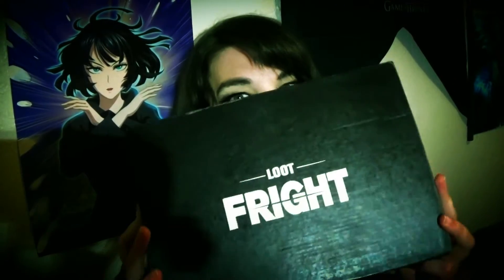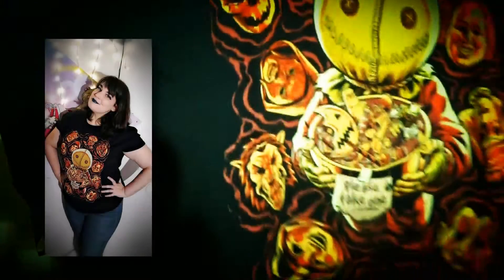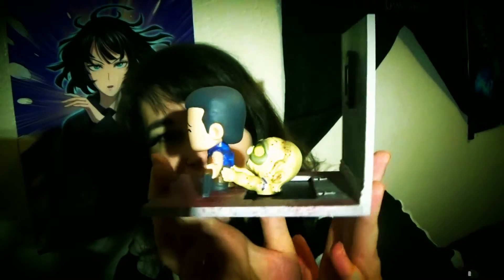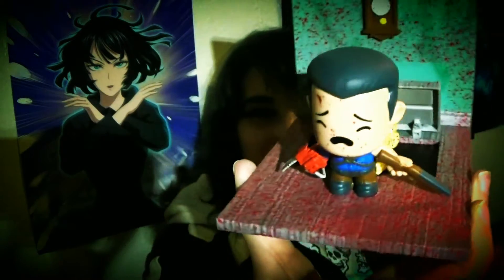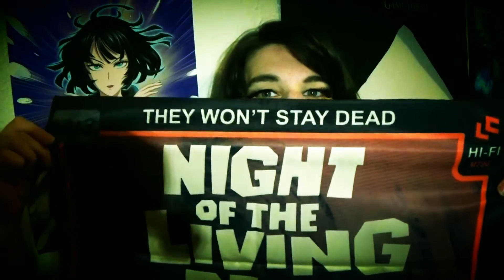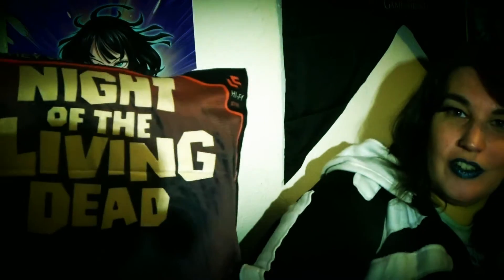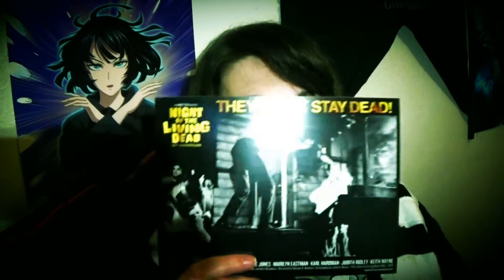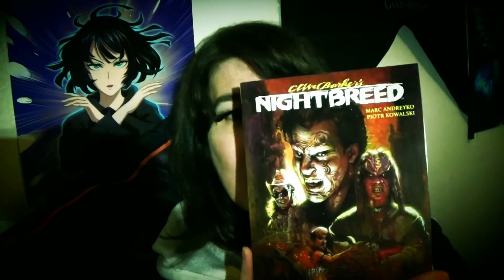Loot Fright Unboxing October 2018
Watch Ami go through the stages of her Loot Crate addiction...